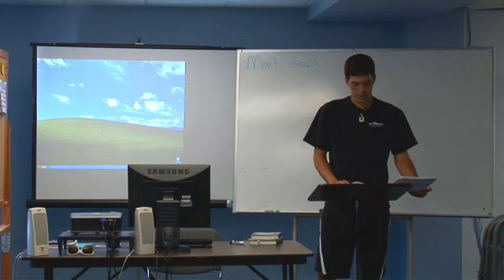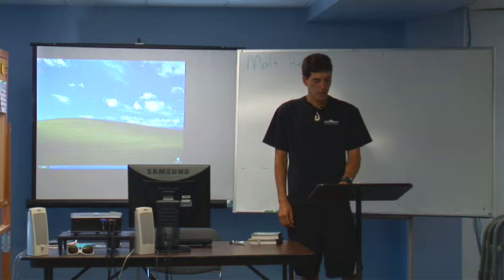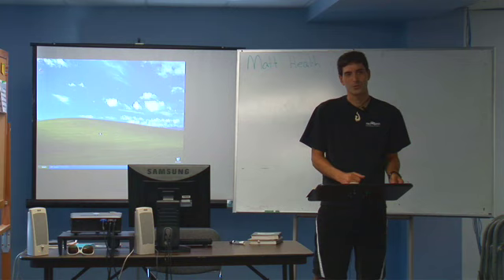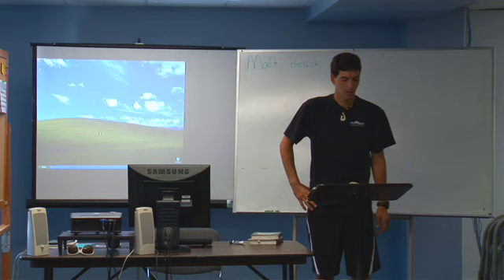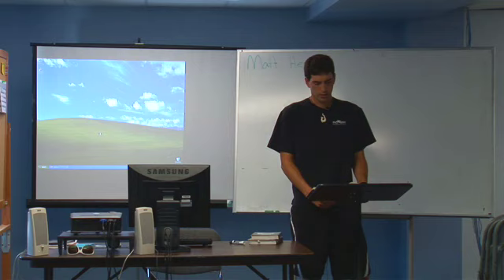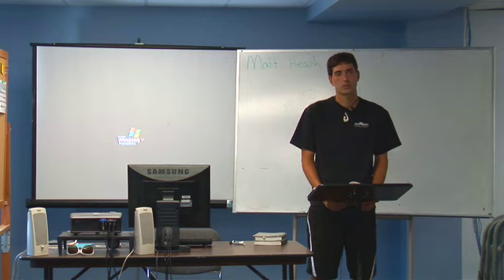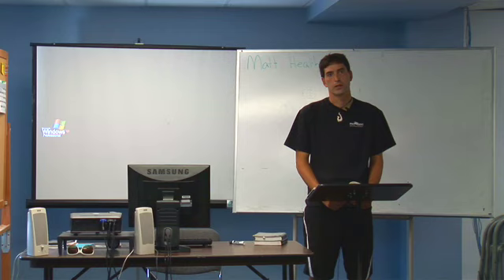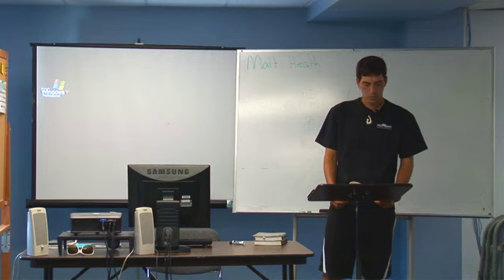Matt Heath Video Resume pt.2 - Classroom Presentation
Matt Heath Video Resume pt.2 - Classroom Presentation - ROS Graduate - May 2009, Pro Dive International
**HIRED**